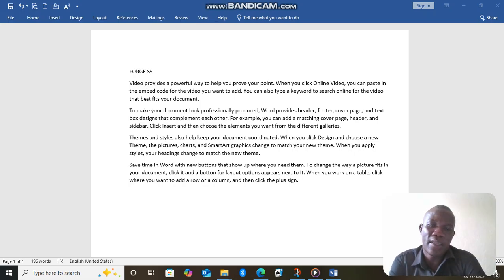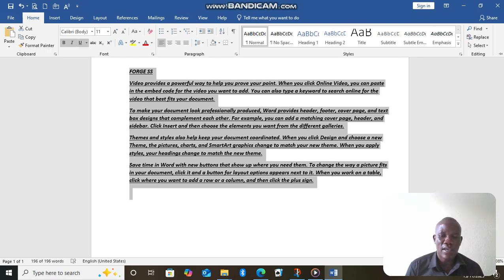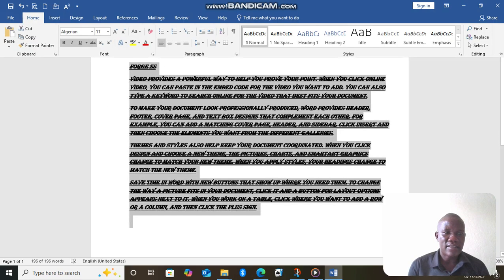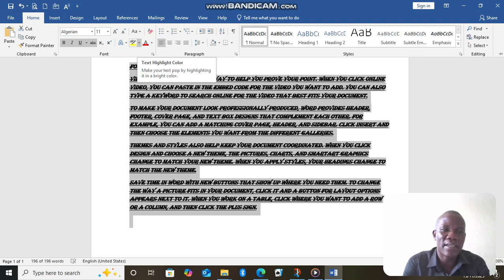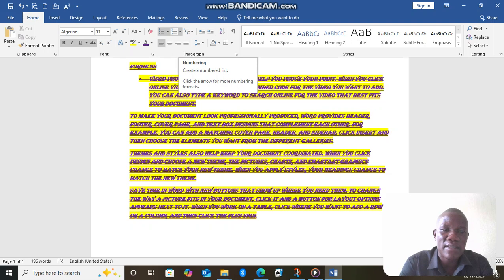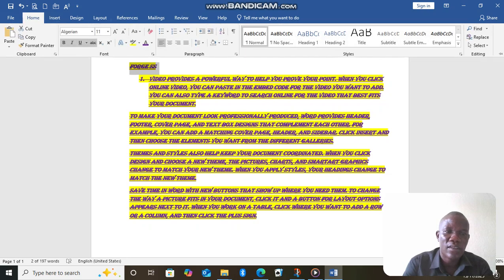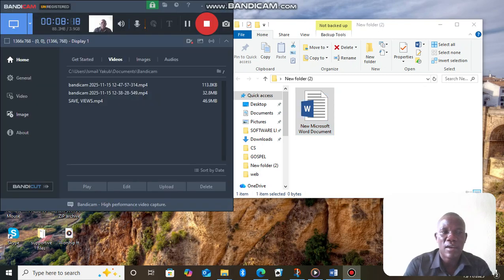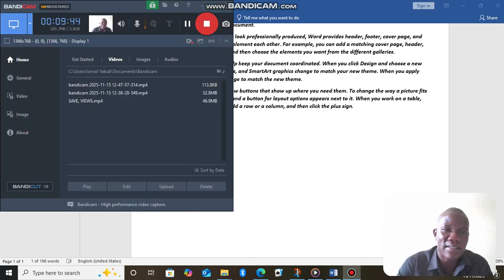INTRODUCTION TO MS WORD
BY ODONGO FRED